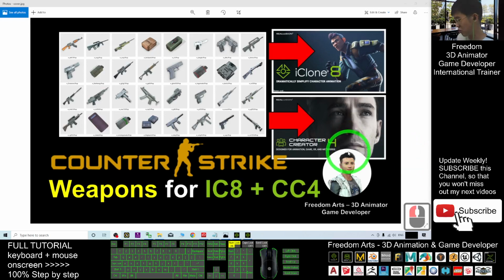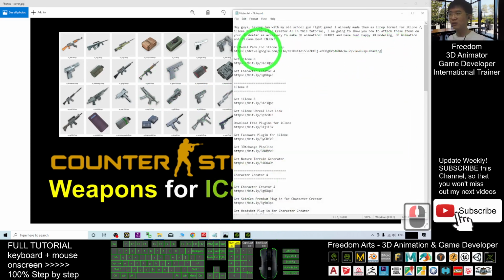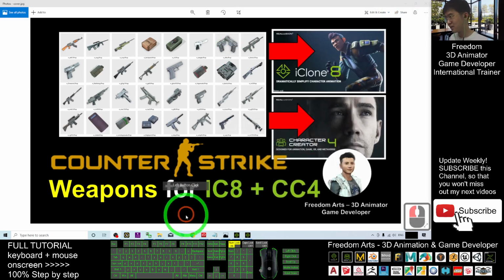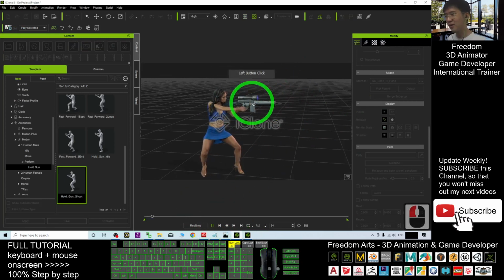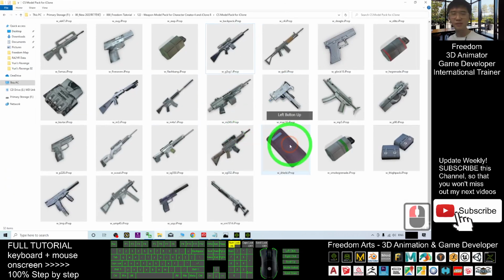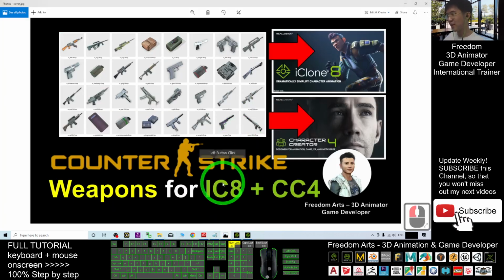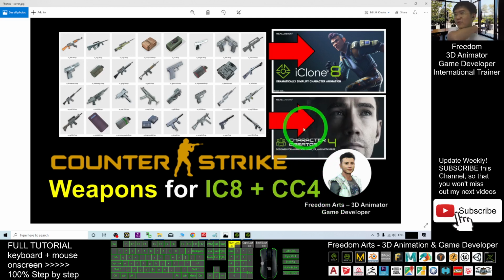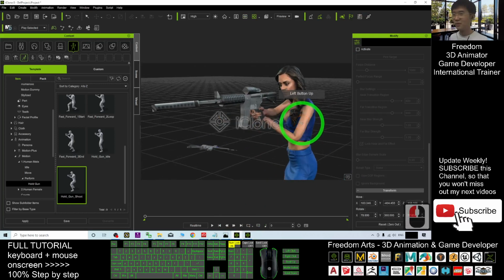Old School Gun Fight Pack 02 for Character Creator 4 and iClone 8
- Hey guys, having fun with my old school gun fight game! I already made them as iProp format for iClone 7, iClone 8 and Character Creator 4! In this tutorial, I am going to show you how to attach these items on your 3D Avatar as accessory to make 3D animation! ENJOY! and have fun! Happy 3D Modeling, 3D Animation and 3D Game Dev! ENJOY!

Get iClone 8 and CC4 Contents

Your friend,
FREEDOM